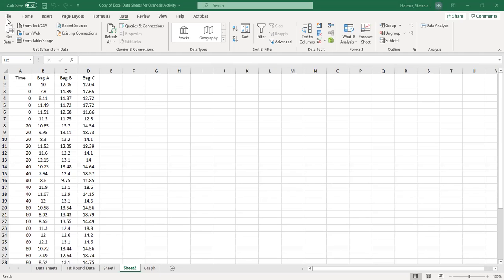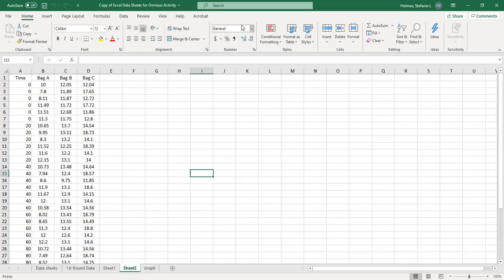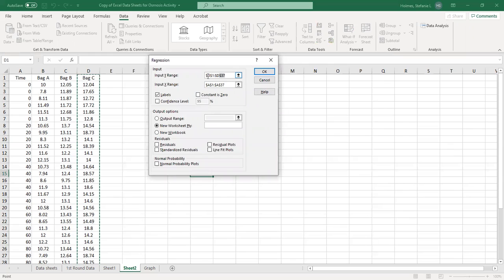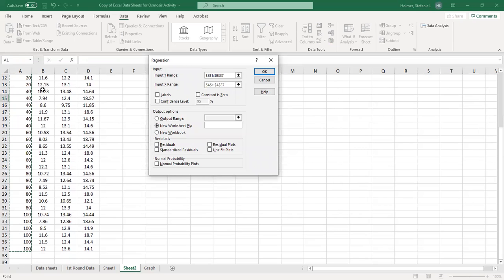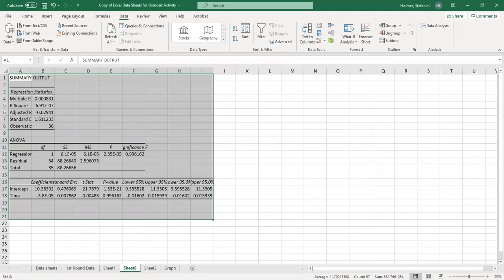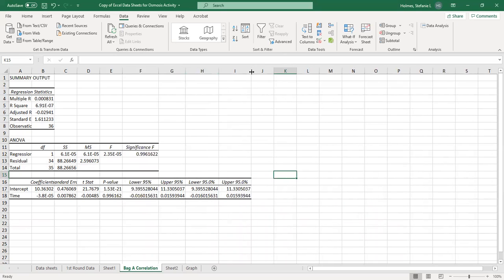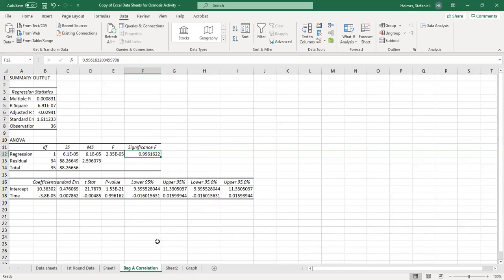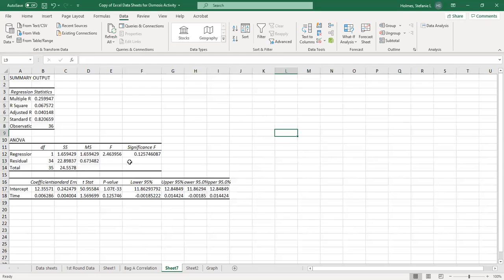P Value Test for Linear Correlation in Microsoft Excel